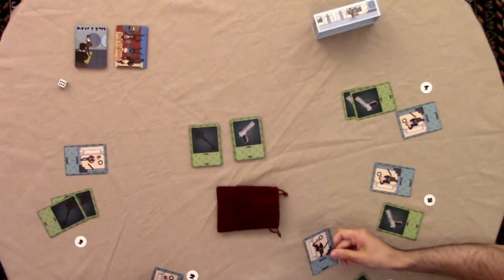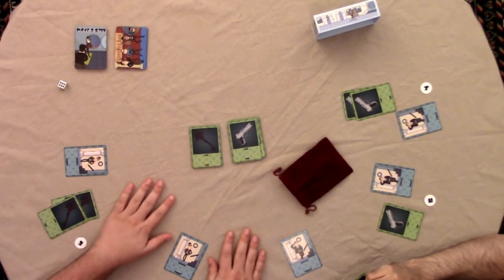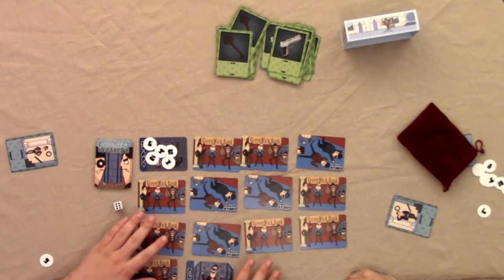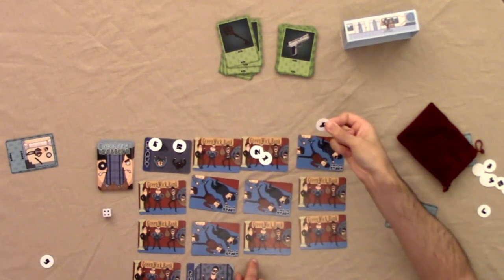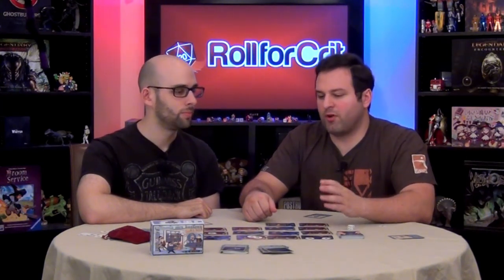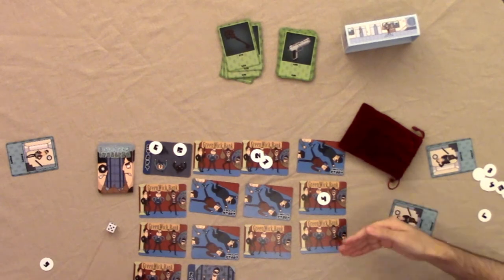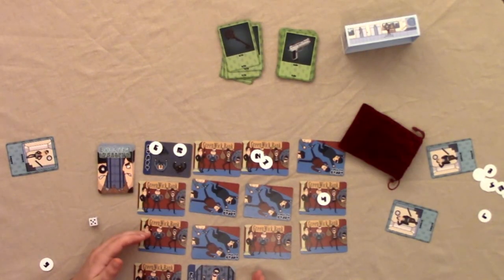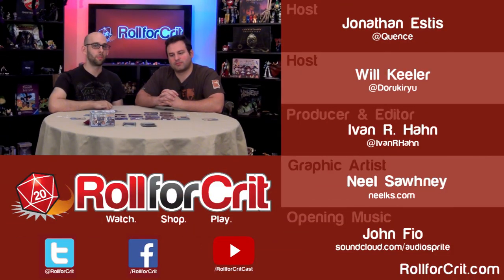Bankers and Robber Kickstarter Preview | Roll For Crit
In this hidden role game, you'll either be robbing the bank or keeping it safe. But who can you trust? Who should you shoot? Can you make it to the vault in time? This is our full overview and impressions of Bankers and Robbers.

Roll For Crit was provided with a copy of Bankers and Robbers for the purposes of this video.